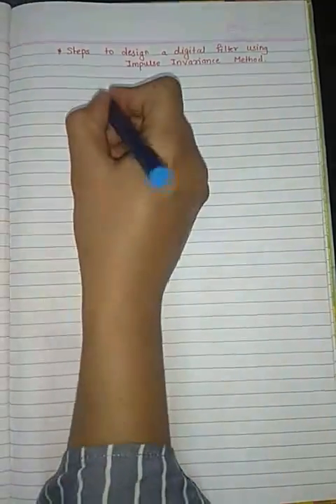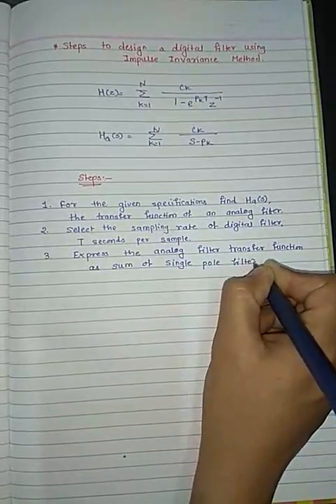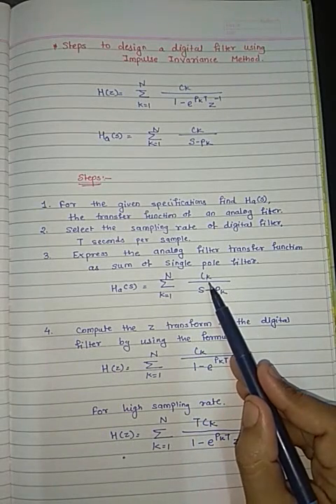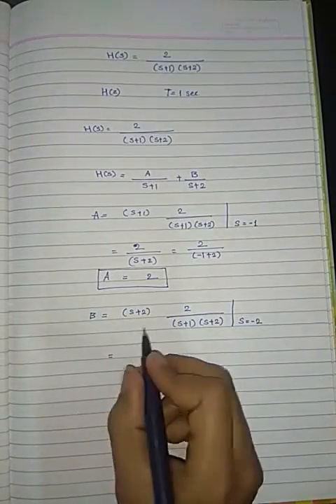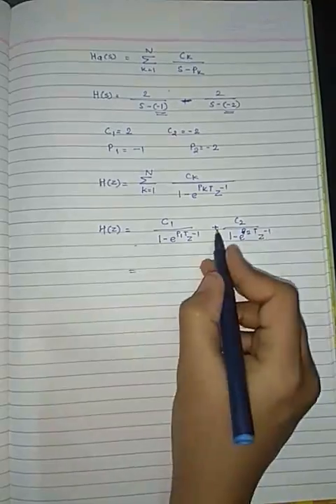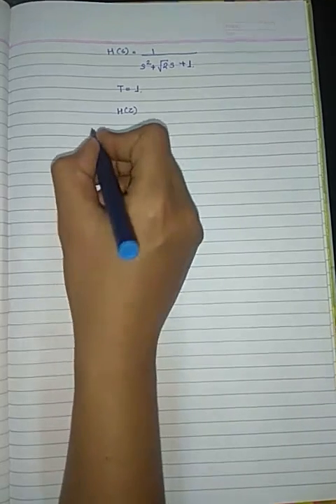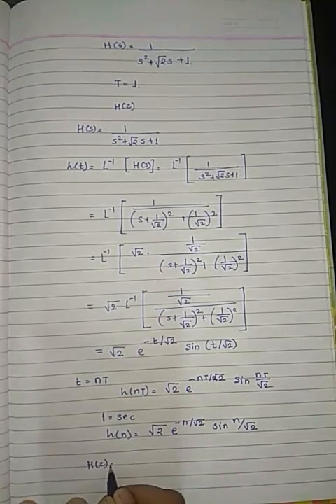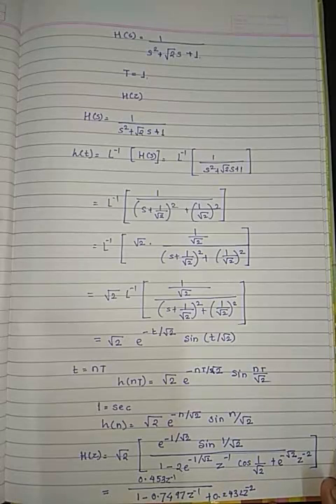Design Steps of Impulse Invariance Method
in this video we are going to discuss Design Steps of Impulse Invariance Method